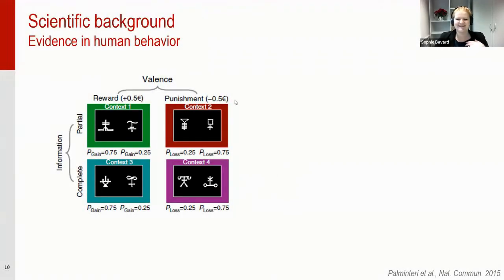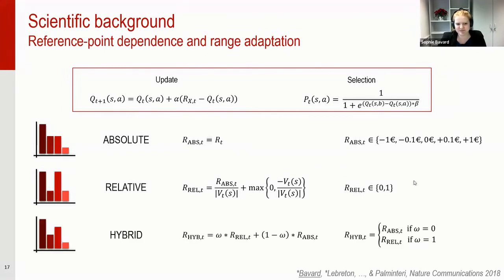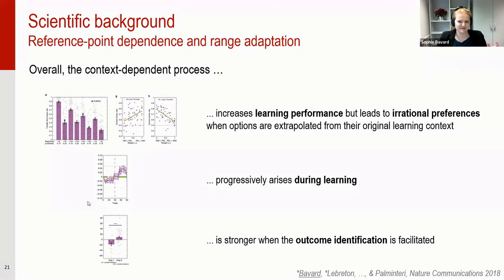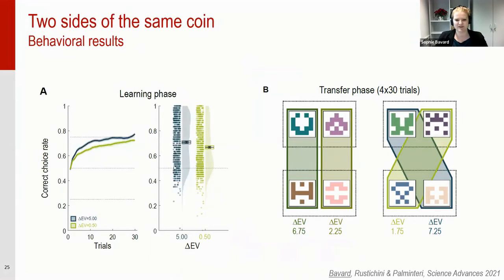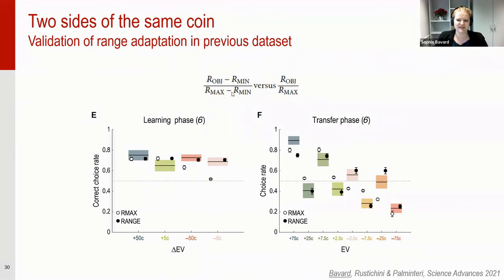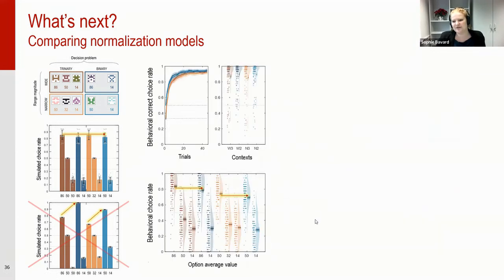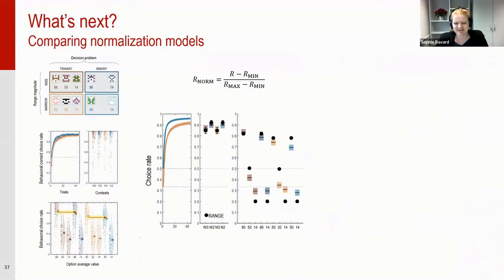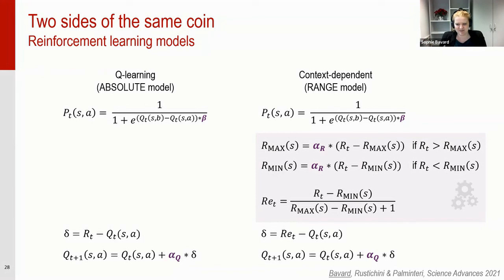Cognitive Modeling Colloquium: Sophie Bavard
Evidence suggests that economic values are rescaled as a function of the range of the available options. Although locally adaptive, range adaptation has been shown to lead to suboptimal choices, particularly notable in reinforcement learning (RL) situations when options are extrapolated from their original context to a new one. Range adaptation can be seen as the result of an adaptive coding process aiming at increasing the signal-to-noise ratio. However, this hypothesis leads to a counterintuitive prediction: Decreasing task difficulty should increase range adaptation and, consequently, extrapolation errors. Here, we tested the paradoxical relation between range adaptation and performance in a large sample of participants performing variants of an RL task, where we manipulated task difficulty. Results confirmed that range adaptation induces systematic extrapolation errors and is stronger when decreasing task difficulty. Last, we propose a range-adapting model and show that it is able to parsimoniously capture all the behavioral results.

Keynote speaker : Sophie Bavard ( Laboratoire de Neurosciences Cognitives et Computationnelles in the Human Reinforcement Learning team, Ecole normale supérieure, Paris, France)
Title: Two sides of the same coin: Beneficial and detrimental consequences of range adaptation in human reinforcement learning

Host: Jamal Amani Rad (Shahid Beheshti University, IRAN)
Language: English